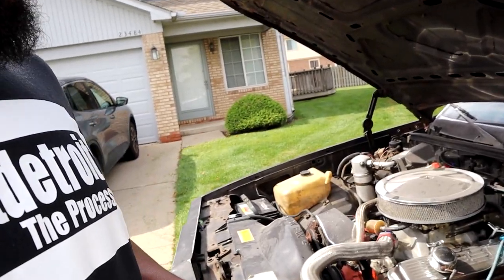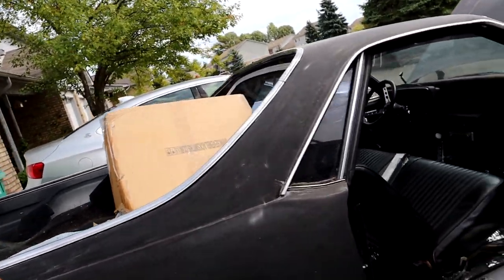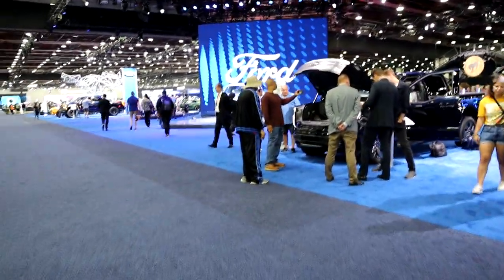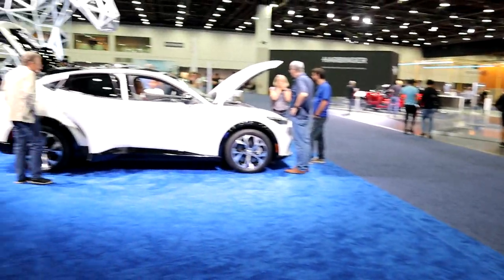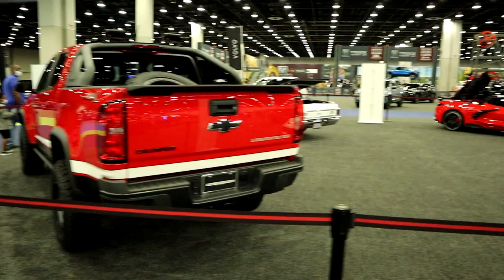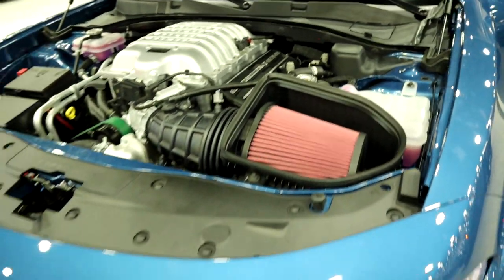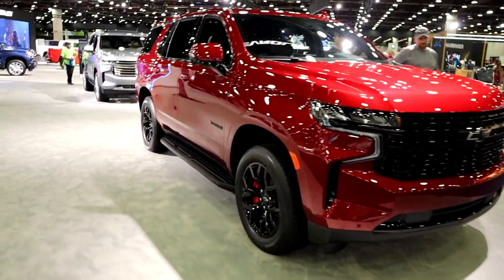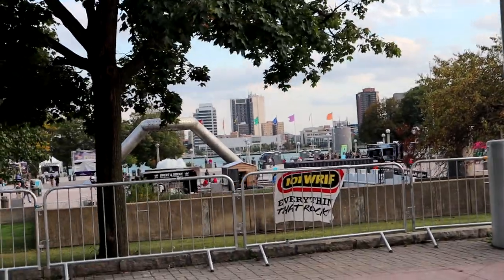Detroit Auto Show & Sbc 350 Engine Giveaway Vlog. Saw A Electric Power EL Camino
vlogging at the 2022 Detroit auto show and going over the details for my small block chevy 350 Engine giveaway.
I'm Not sure how I Felt from my experience at this auto show but Leave your Opinion

I saw a electric powered 1972 Chevy EL Camino and the New 2024 Dodge Dayton and Many more Nice Cars

Check out my Membership link and Join for My Exclusive Content !
Membership Starts at $1.99
More Vlogging, behind the scenes video,
More Real Life Videos , More on Location Videos , 1on1 vlog's. Live stream's and chat rooms etc

My 1978 Chevy El Camino.. Gbody Car Build

and send any questions to my email at